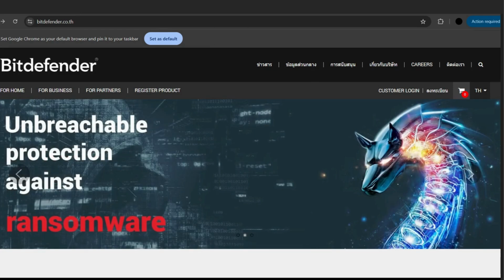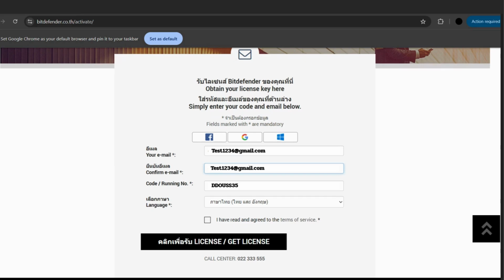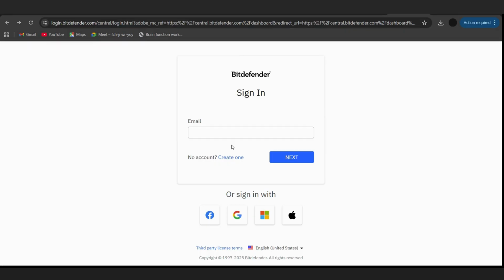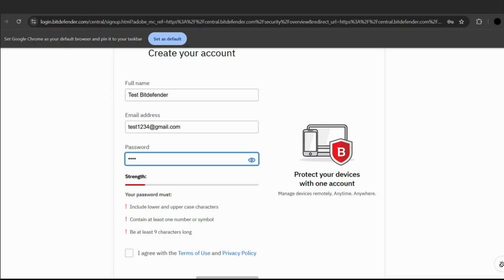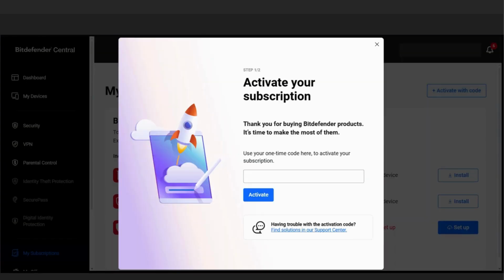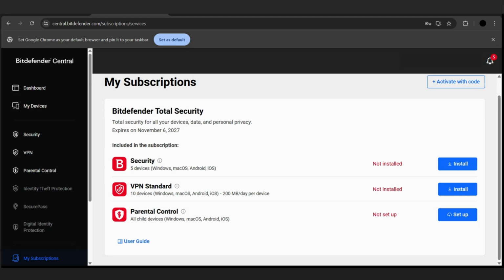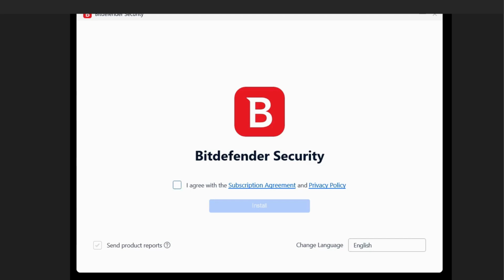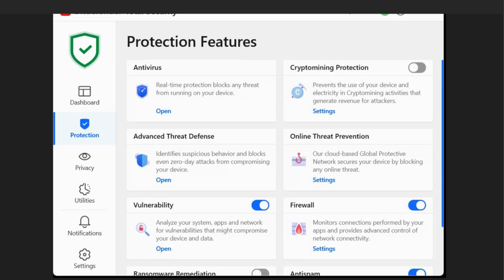របៀប Activate និង ដំឡើង Bitdefender (Step-by-Step)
វីដេអូនេះបង្ហាញពីរបៀប Activate និង ដំឡើង Bitdefender Antivirus ជាជំហានៗ ចាប់ពីបញ្ចូលកូដនៅ Bitdefender Central រហូតដល់ដំឡើងរួចរាល់លើឧបករណ៍របស់អ្នក។